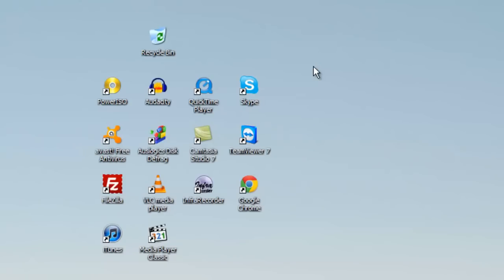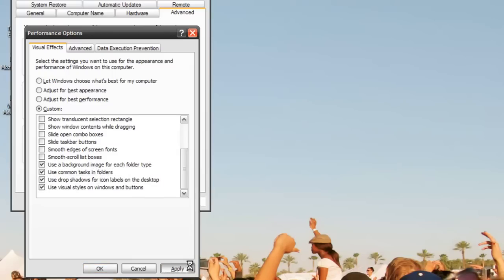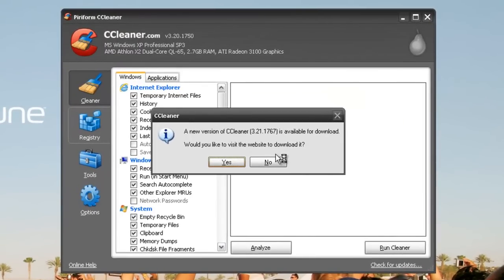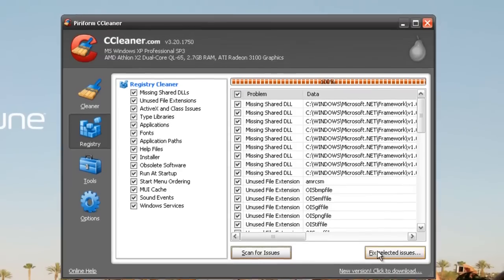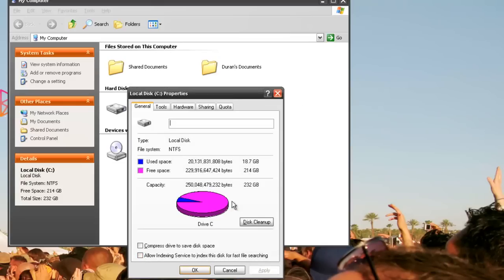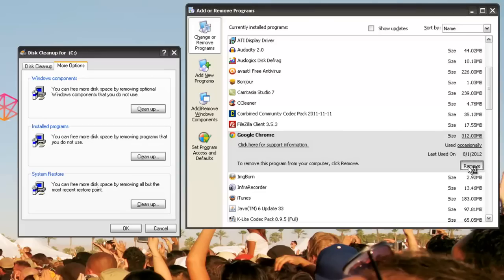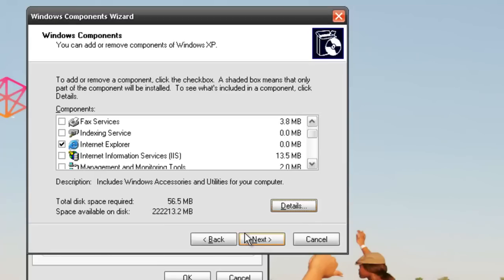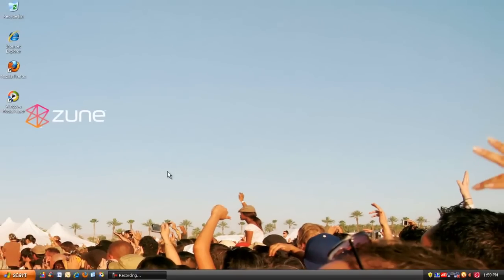How To Simply Make Windows XP Run Faster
Ok guys, this video is how to make your Windows XP computer or virtual machine run faster. Just watch the video and follow the basic steps I give you. It will help improve the speed on your Windows XP computer.

NOTE: I'm not trying to be mean if you don't like the video because it's dealing with Windows XP just DON'T WATCH the video.